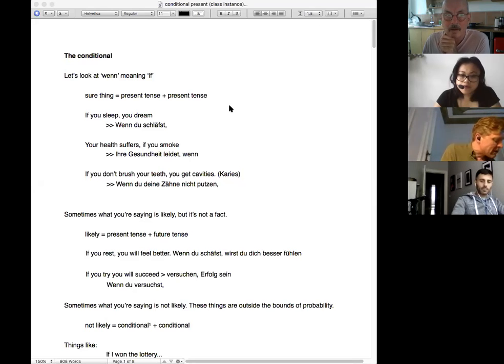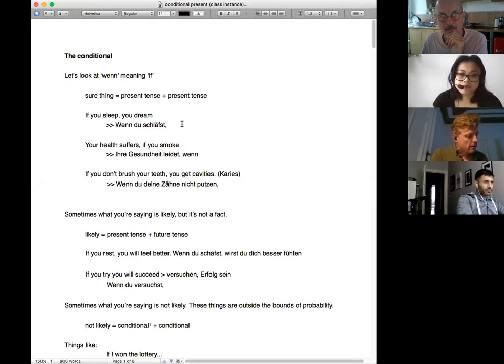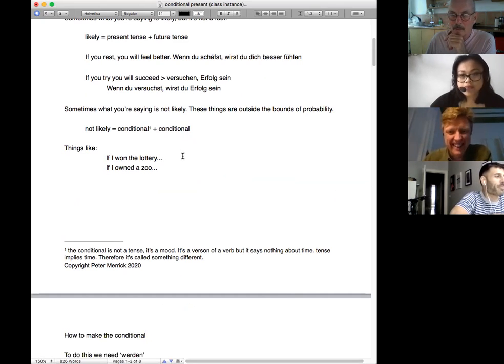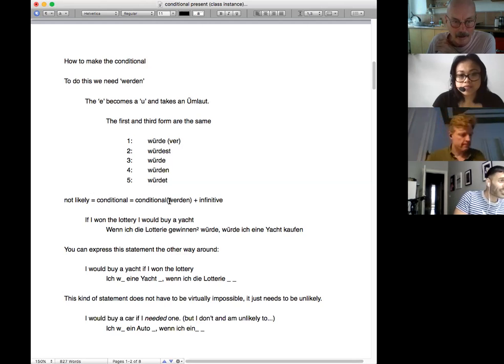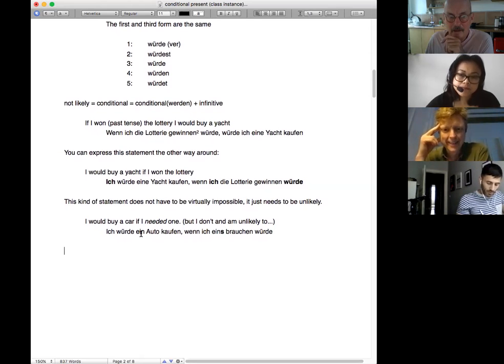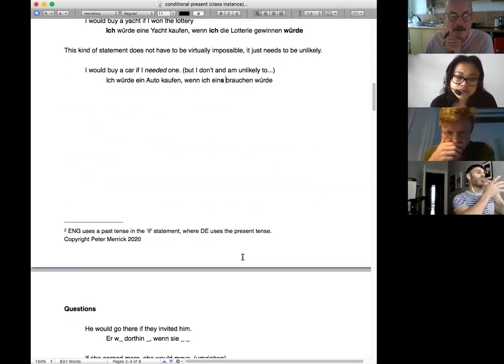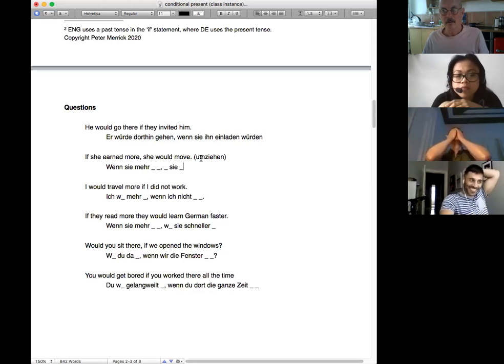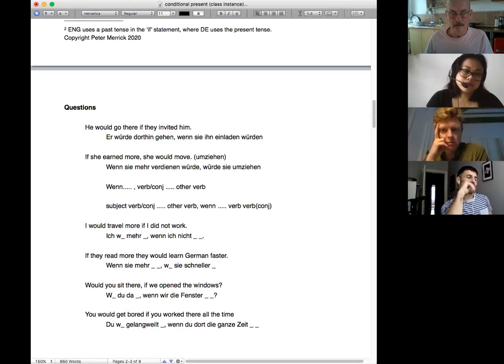conditional present tense